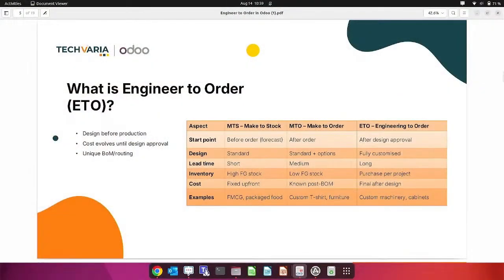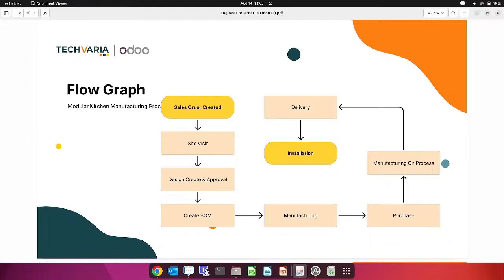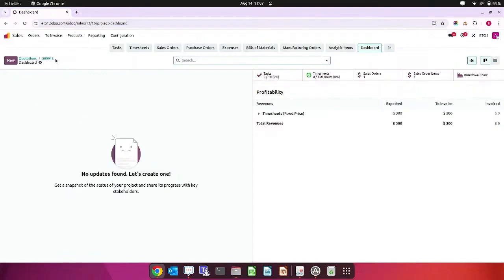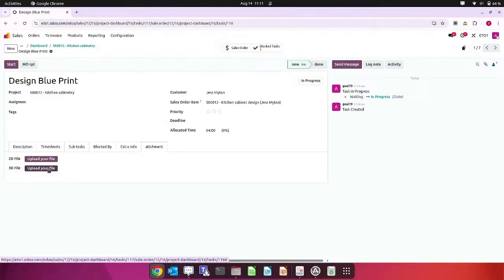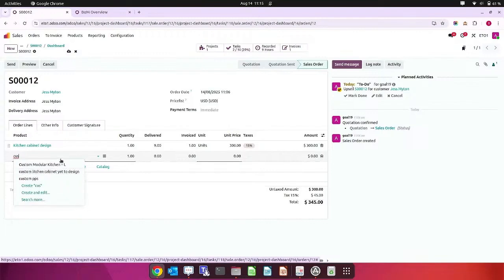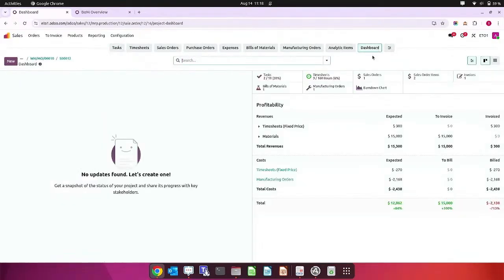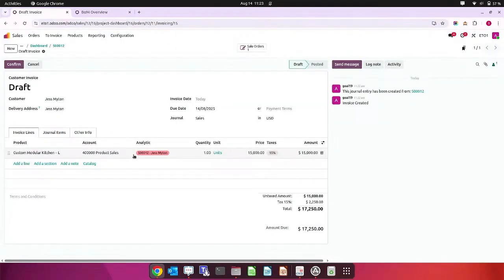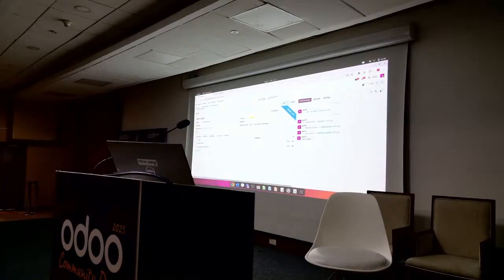Engineer-to-Order Excellence in Odoo: Project Based Manufacturing Workflow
In this session, Pinky Pratik Shah, Senior Odoo Functional Consultant at Odoo Community Days 2025, presents a comprehensive guide on implementing an Engineer-to-Order (ETO) workflow in Odoo using only standard features no customizations required.

The session demonstrates how a real manufacturing company successfully managed:

Custom Product Design: Initiating the process with client-specific designs.

Dynamic Bill of Materials (BoMs): Creating unique BoMs post-design approval.

Just-in-Time Procurement: Acquiring raw materials as needed.

Project-Centric Execution: Managing tasks and timelines through Odoo Projects.

Cost Tracking: Utilizing Analytic Accounting for comprehensive cost monitoring.

By integrating Odoo's Project, Timesheet, PLM, Manufacturing, Purchase, and Analytic Accounting apps, the company streamlined its complex ETO processes into a structured, scalable, and cost-transparent system.

This session provides actionable insights and functional guidance for managing ETO workflows in Odoo without heavy customization.